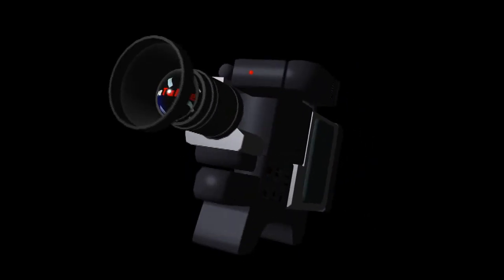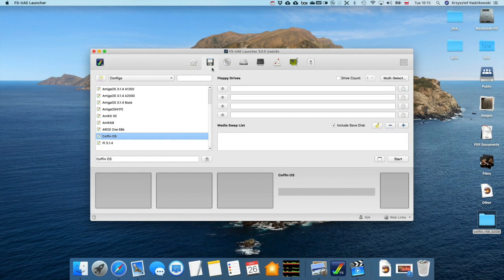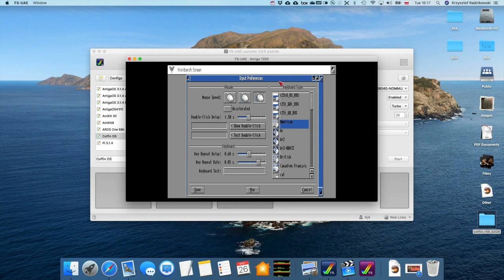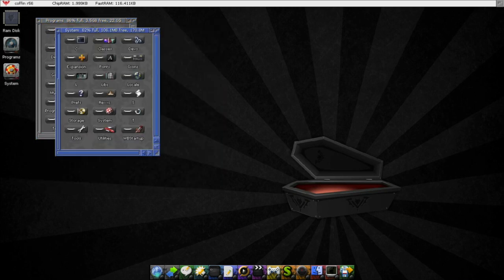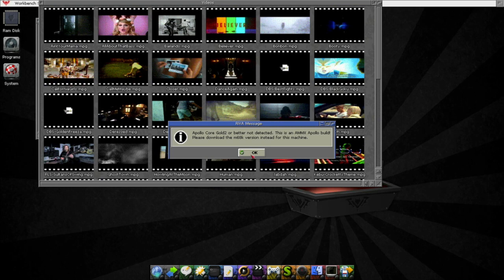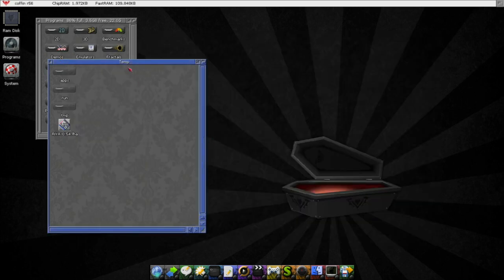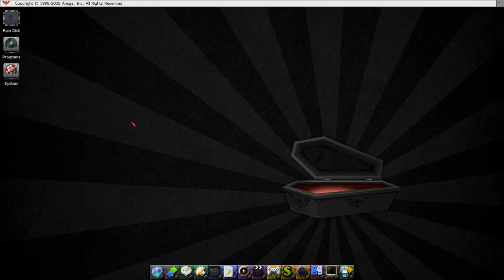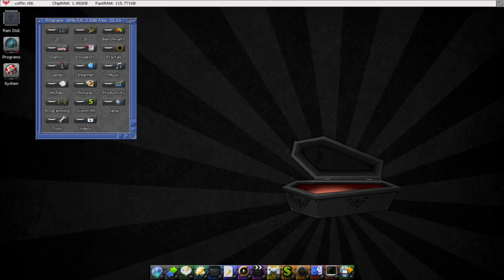CoffinOS aka ApolloOS @ Emulation - AMIcast YT Ep 12 [EN]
Would you like to test CoffinOS / ApolloOS but have no hardware? Is it possible to emulate the Vampire card? Yes, you can do it using FS-UAE.